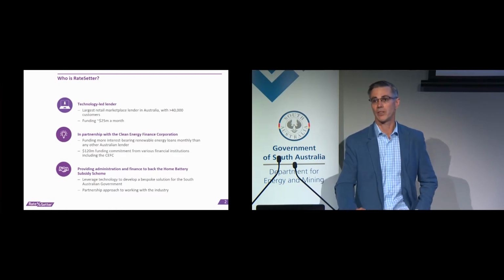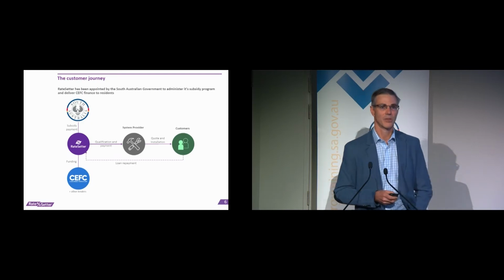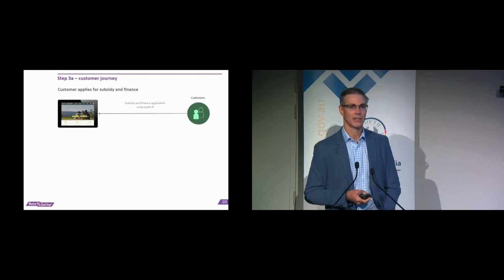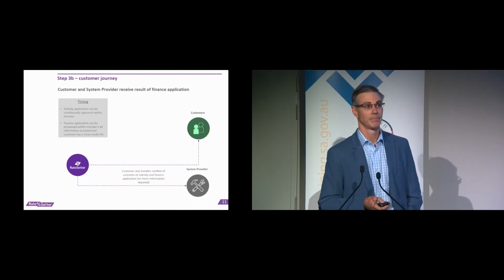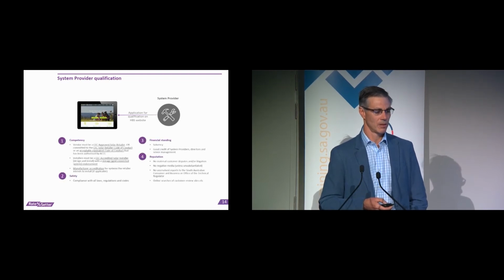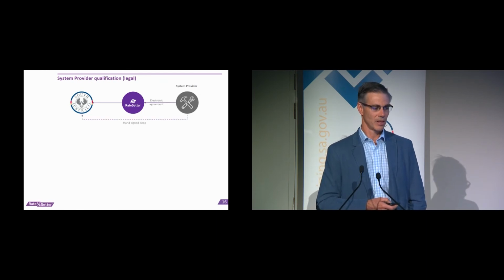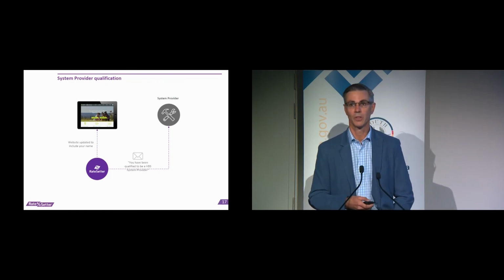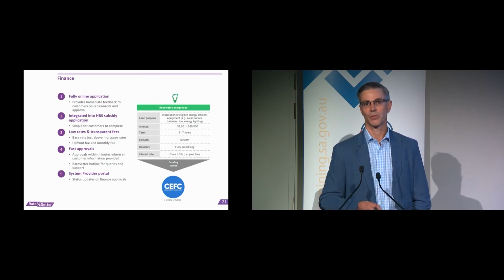SA HBS Industry Information Forum – RateSetter.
South Australia’s Home Battery Scheme Industry Information Forum – RateSetter - Qualification, eligibility and finance.
Andrew Jones, Head of Commercial Development, RateSetter.
Friday 28 September 2018.
This forum was held by the Department for Energy and Mining for businesses interested in becoming qualified system providers for the Home Battery Scheme.